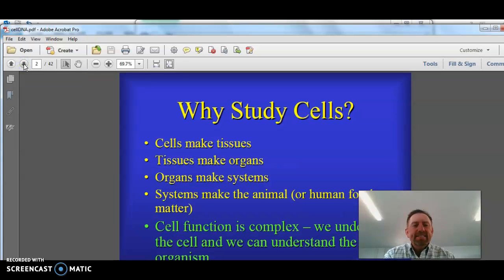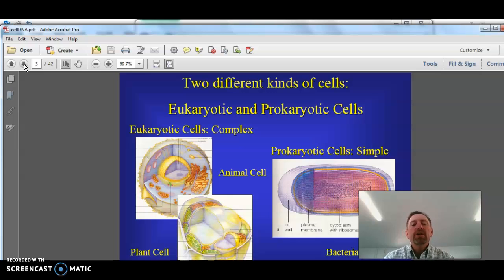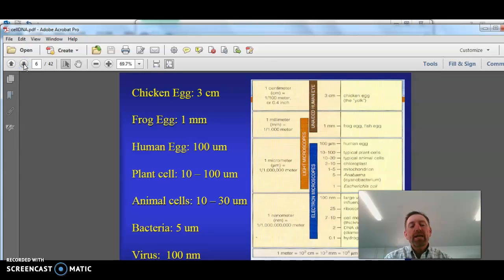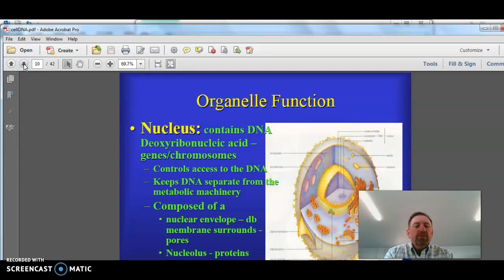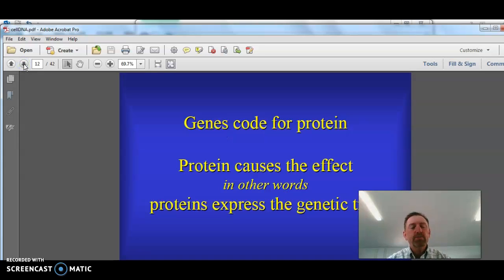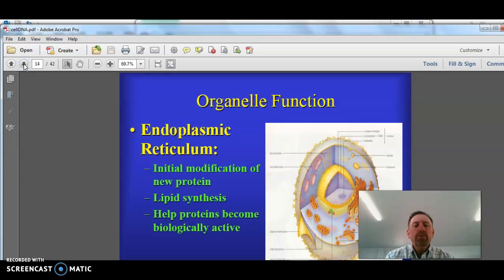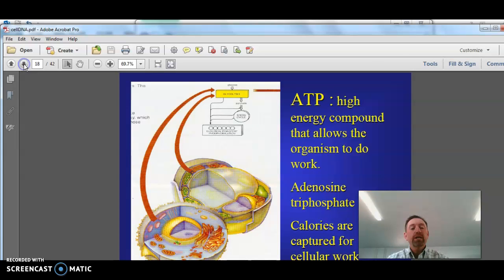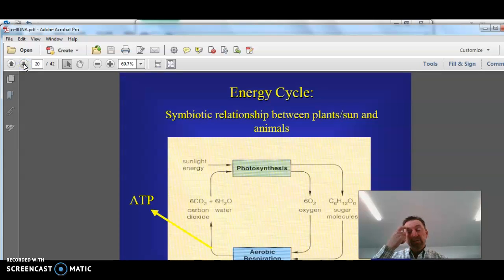AGR 10 Cell 1lec